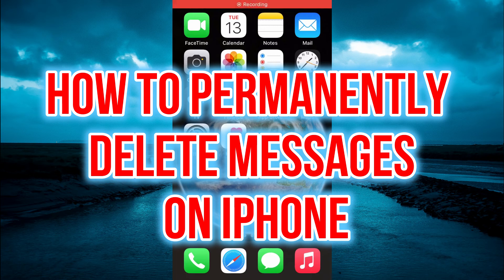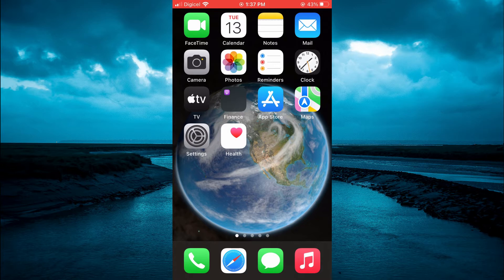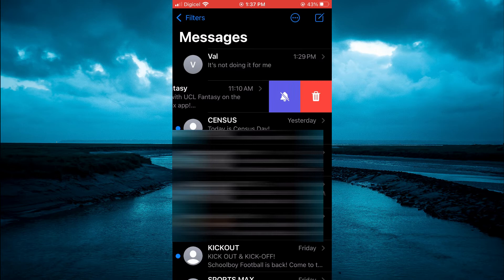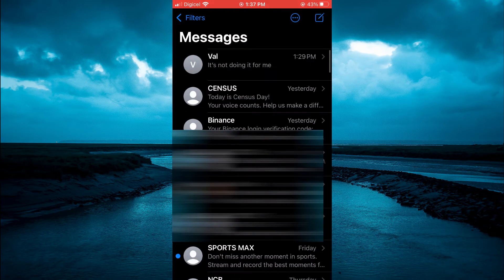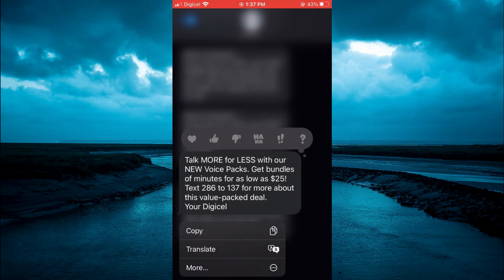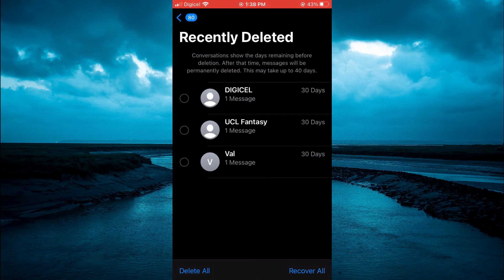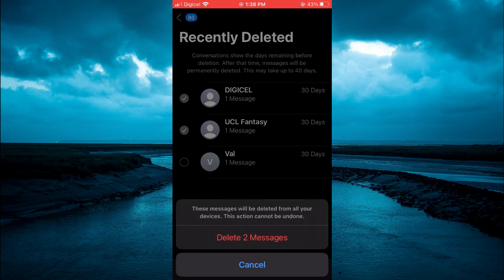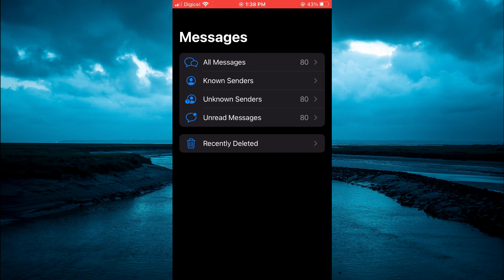HOW TO PERMANENTLY DELETE MESSAGES ON IPHONE